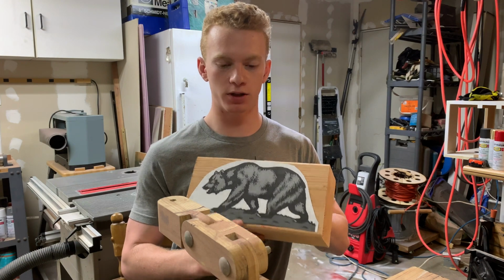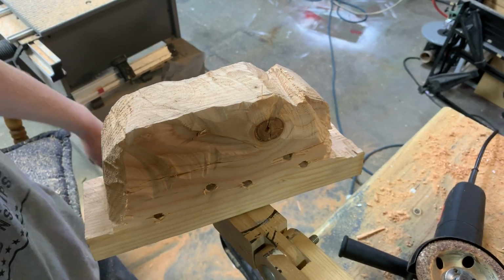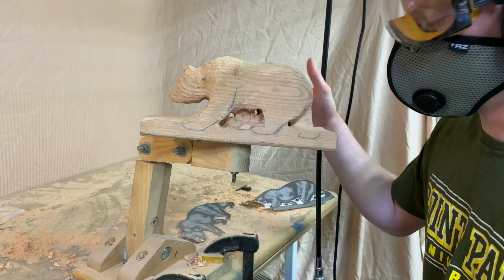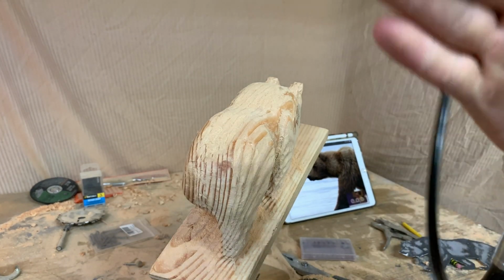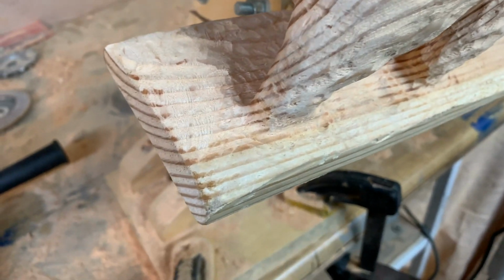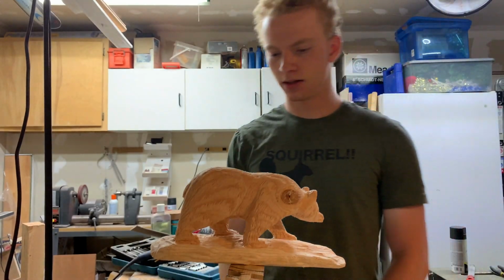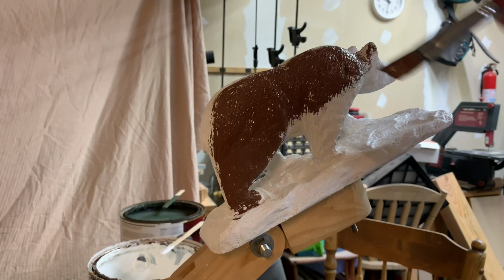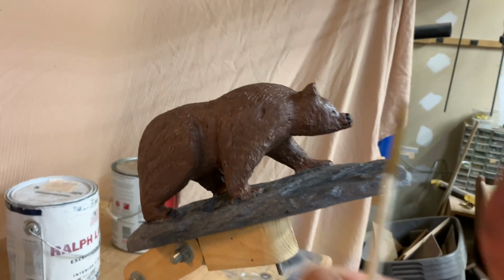Carving a Bear Out of Terrible Scrap Wood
I am an engineering student on a mission to be able to make anything out of anything. Give me a suggestion on what you want to see me make in the comments.

None of these are sponsors but I do get a small kickback from them.

Amazon Store Front

My cloth dust mask (RZ masks M2)
The most comfortable headphones ever (Bose QC 25)
The safety goggles I use (Dewalt)
Small tungsten carbide rotary burrs
Bigger round tungsten carbide rotary burr
Flex shaft rotary carver
Chainsaw grinder disc

Save up to $500 on a Glowforge laser cutter with my referral

Easily distracted by airplanes Hoodie
Easily distracted by airplanes T-shirt
Schrodinger's Cat Shirt
21st Amendment Shirt

X/Twitter @intothewoodshop
Threads @intothewoodshop

The most comfortable/best headphones ever (Bose 700)
The Bluetooth hearing pro I use (3M Worktunes)
Welding jacket
My go-to super glue
Super glue accelerant (makes it cure instantly)
My favorite book “The Hitchhiker's Guide to the Galaxy”

Music Credits

Track Name: "Spy And Die"

Track Name: "When Good Prevails"

Title. Klezmore